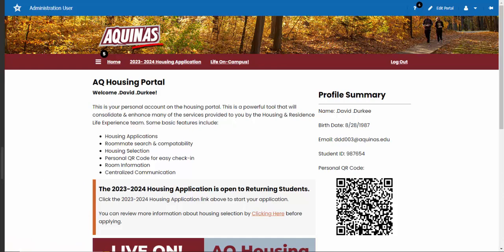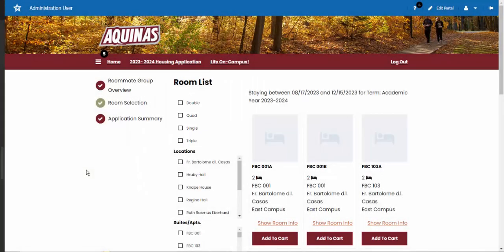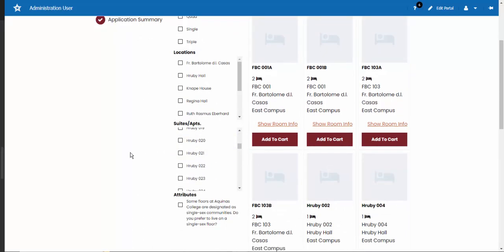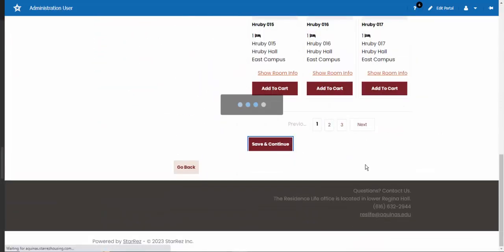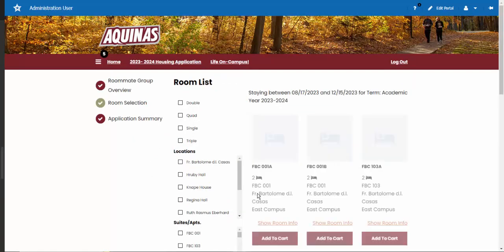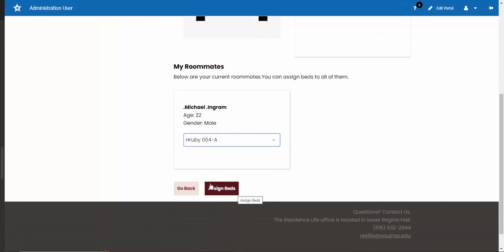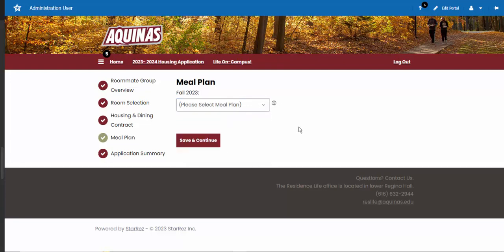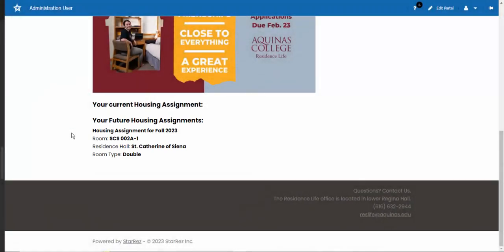Housing Selection: Group Leaders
Tutorial for Group Leaders